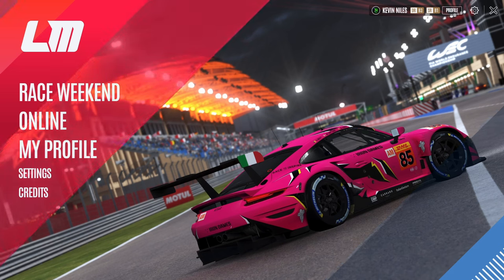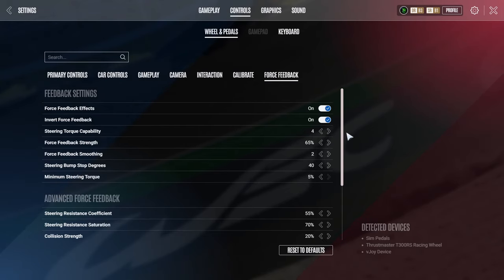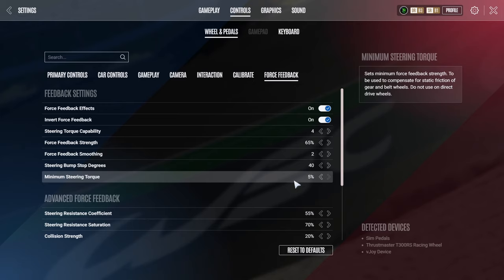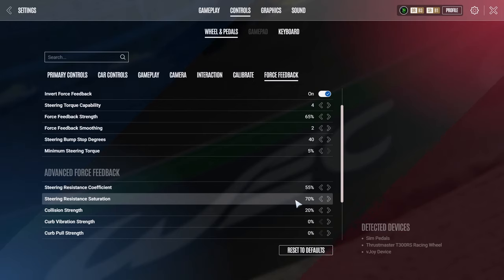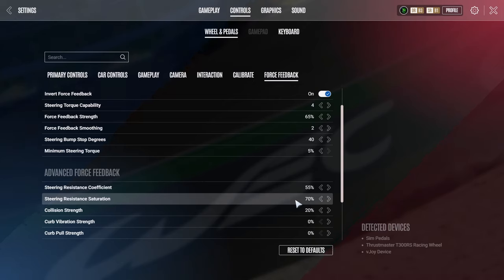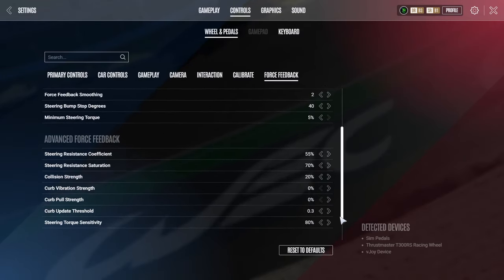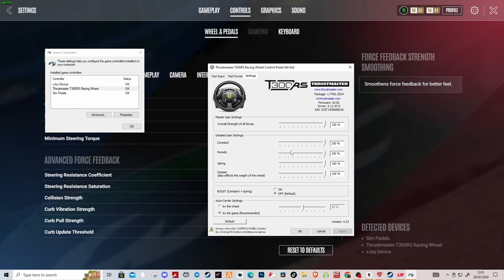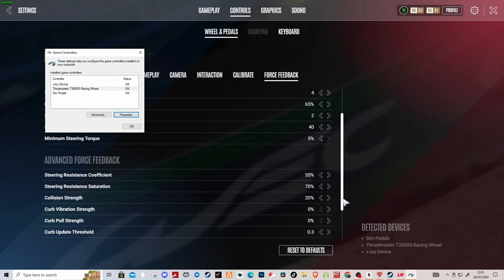Le Mans Ultimate Wheel Settings for Thrustmaster and Logitech Wheels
Le Mans Ultimate Wheel Settings for Thrustmaster and Logitech